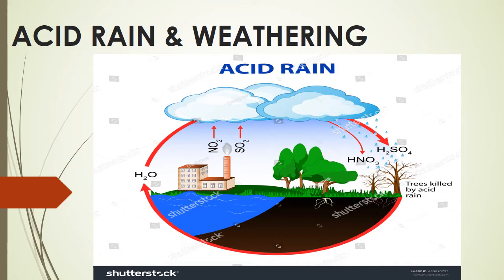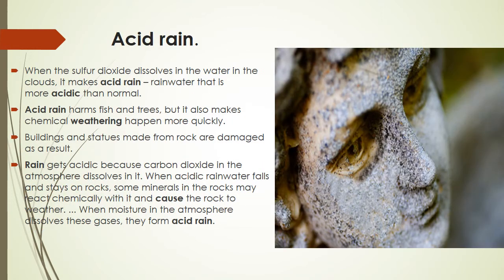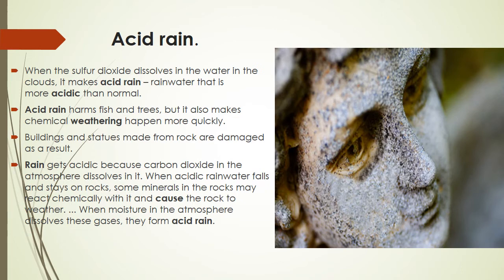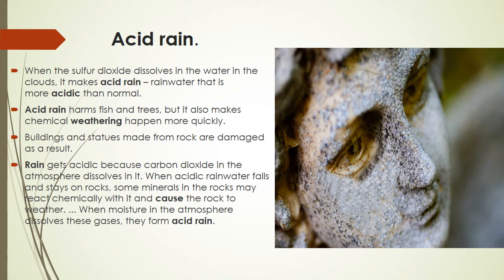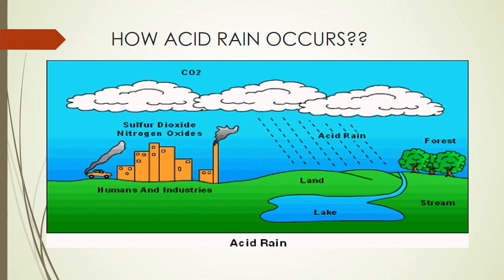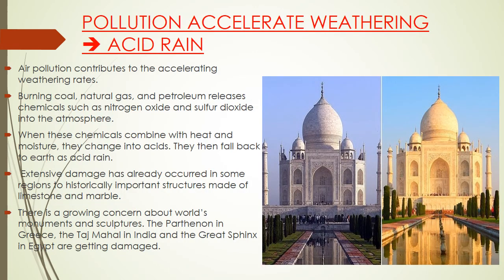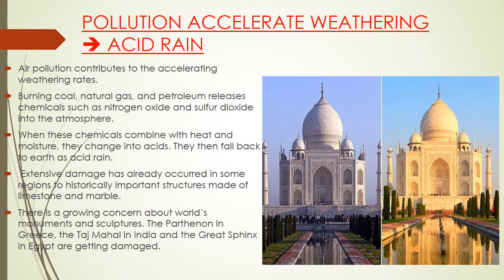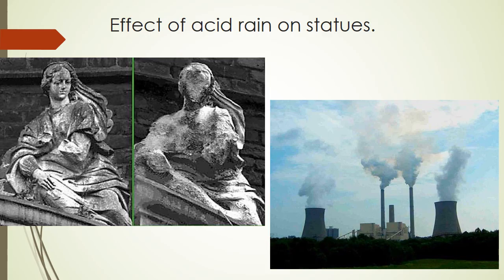ACID RAIN & WEATHERING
HOW DOES ACID RAIN OCCUR?
REASONS FOR ACID RAIN